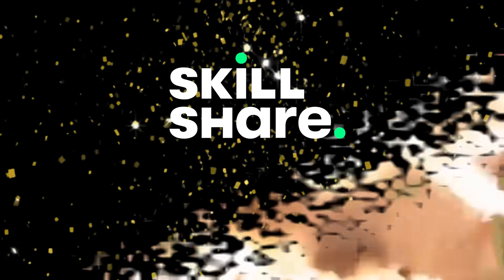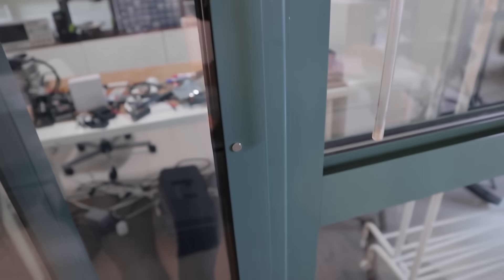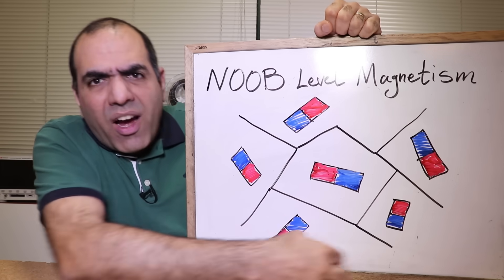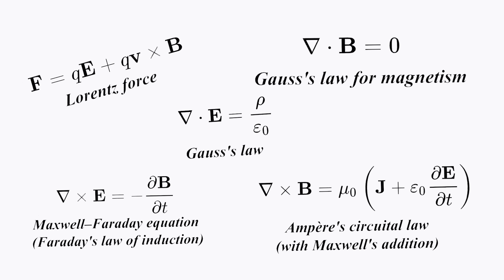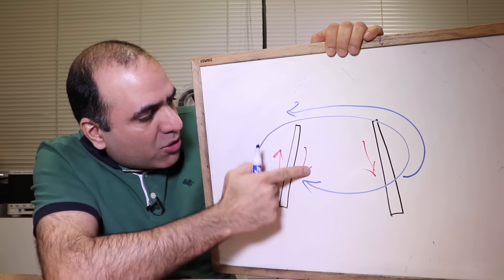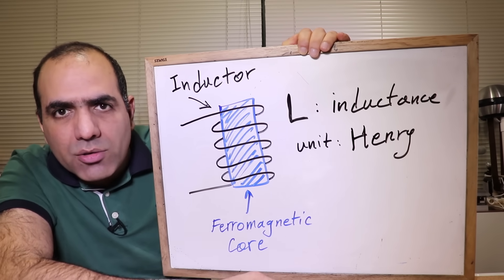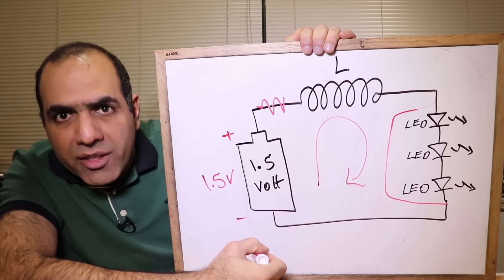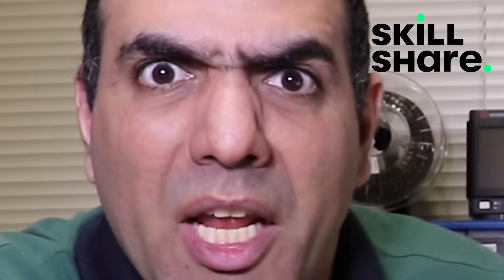Magic of Magnetism & Inductors (ElectroBOOM101-007)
There is no magic without MAGNETISM!

Sam Lutfi
Holmes Hobbies
Alex Kolesnyk